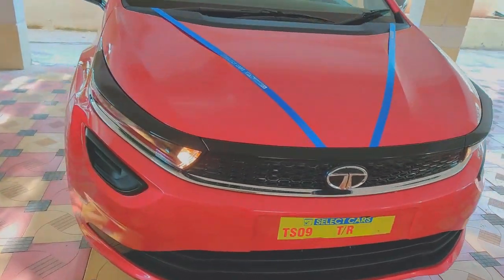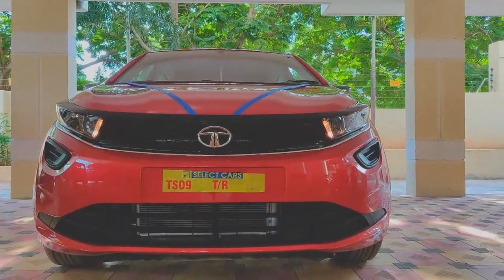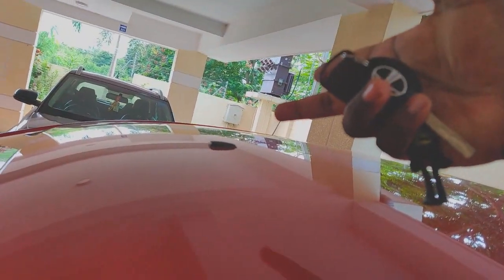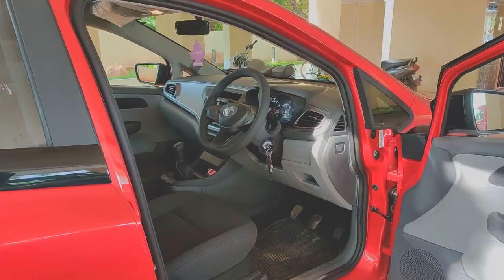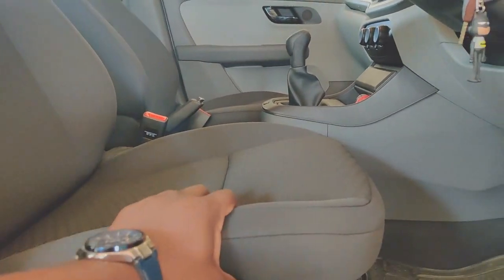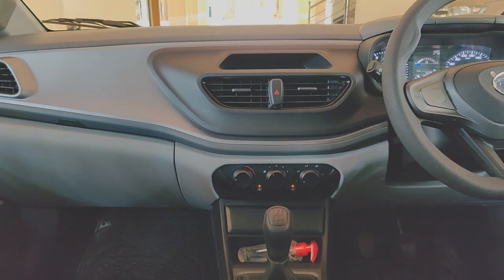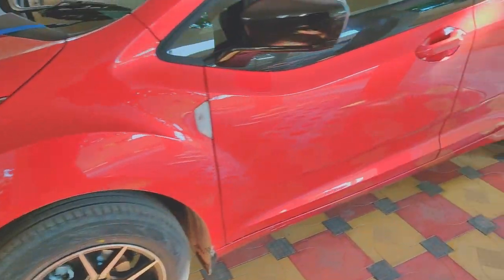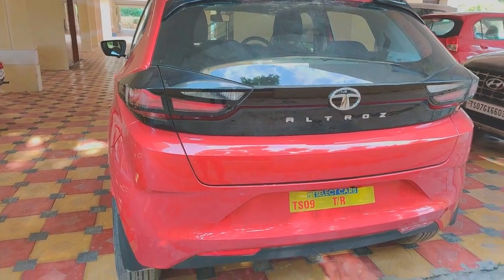Tata Altroz XE Detailed Planned Mods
Find the list of parts below

***Its a Three-Cylinder Engine***

Views shared are my opinion. Go cry somewhere else :)

Alloy Wheels Contact Aditya Jain from Stunnerz, Madhapur Hyderabad